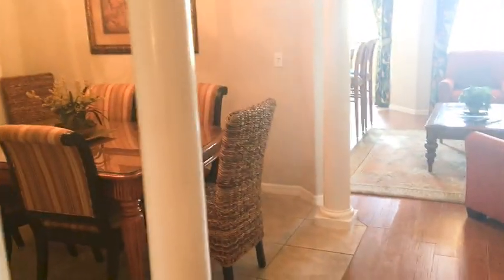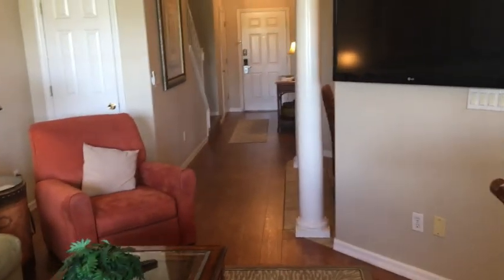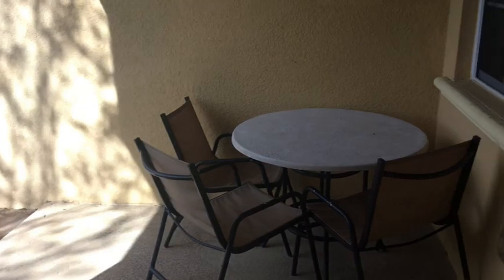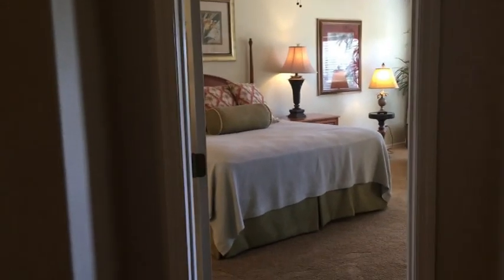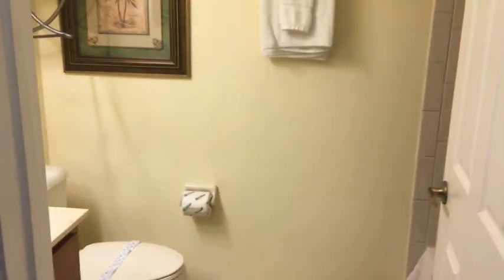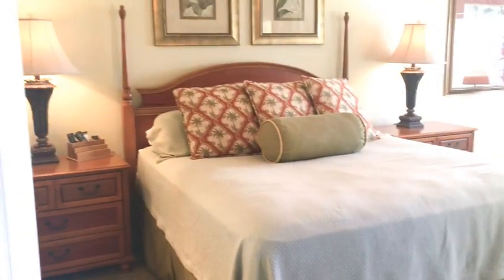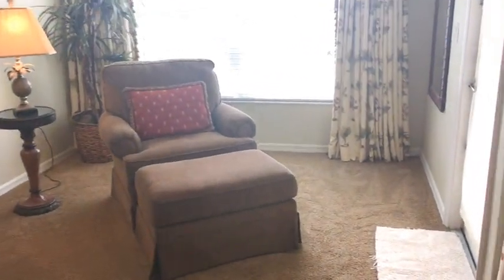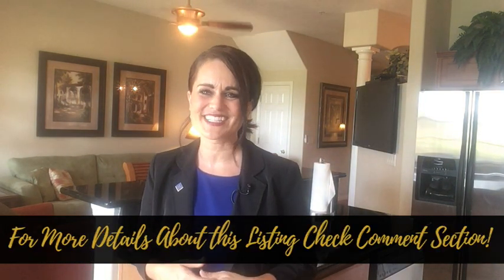Home Tour: Disney World Vacation (HOME SOLD)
NataLee has been in the real estate business in some manner or another for almost two decades... she has been licensed in 3 states. This video features a beautiful 3 bedroom 2.5 bath golf course townhouse she has listed in the Reunion Resort less than 15 minutes to the Disney World Parks.